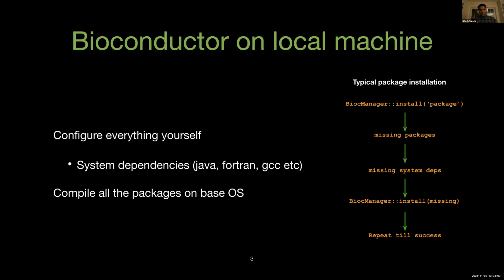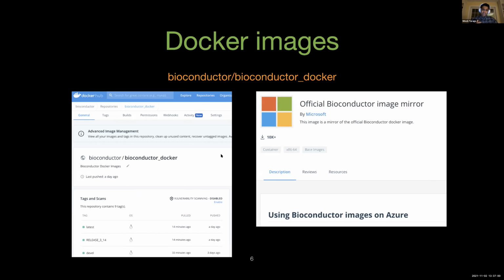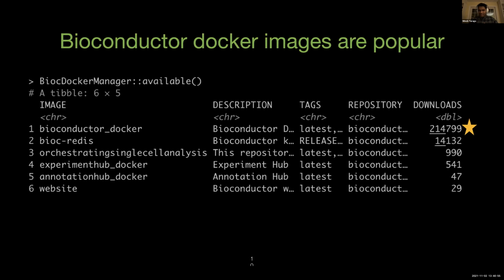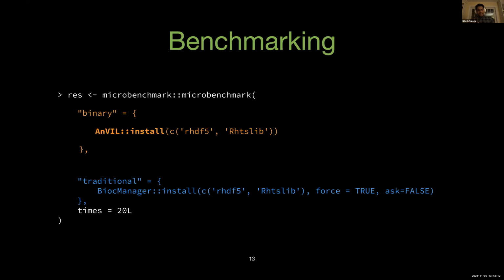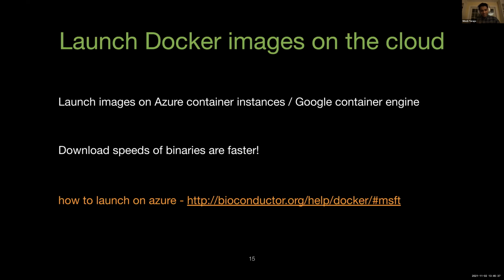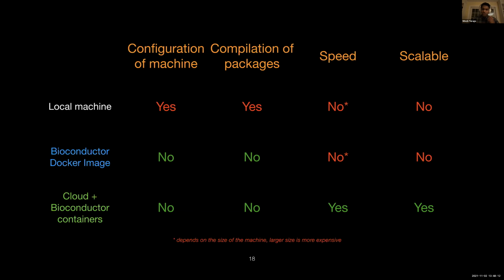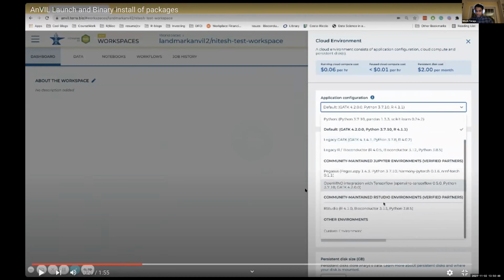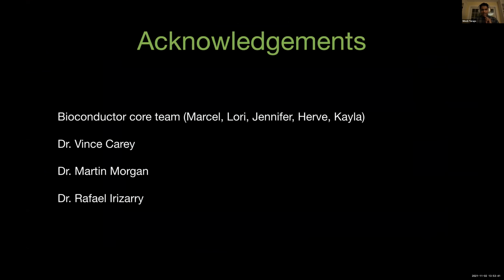Efficient use of Bioconductor in the cloud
Nitesh Turaga (Dana Farber Cancer Institute, USA)

1:30 PM - 1:55 PM JST (Japan Standard Time) on Tuesday, Nov. 2nd, 2021
INVITED TALK

Nitesh Turaga is a core team member at the Bioconductor project, working at the intersection of Data Science, Computational biology, and Software Engineering. He is currently a Scientist in the Department of Data Science at Dana Farber Cancer Institute / Harvard. Before Bioconductor, he worked as a Software Engineer for the Galaxy Project at Johns Hopkins.

Moderator: Peter Hickey (Walter and Eliza Hall Institute of Medical Research)